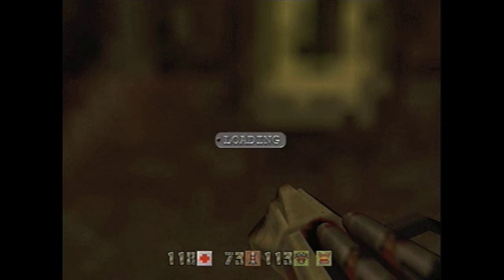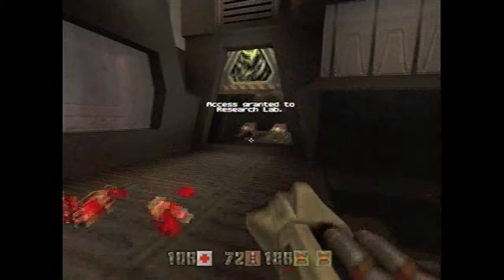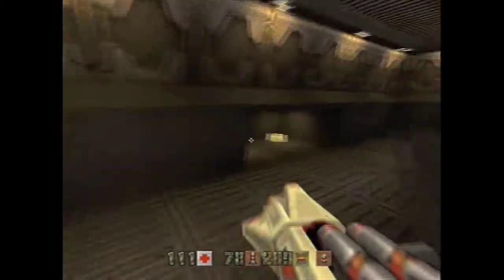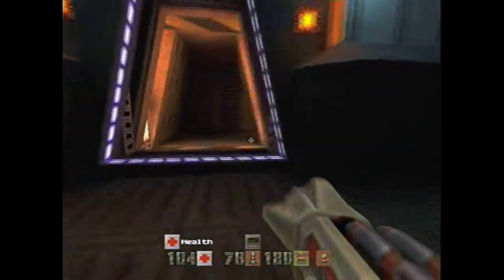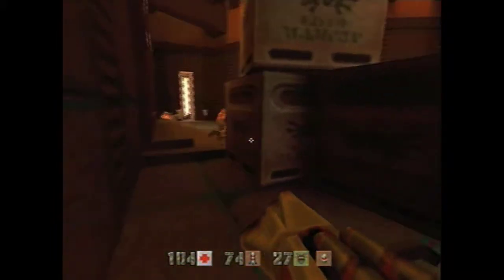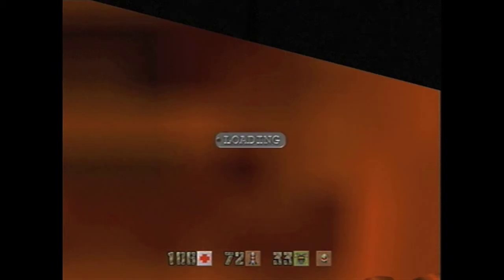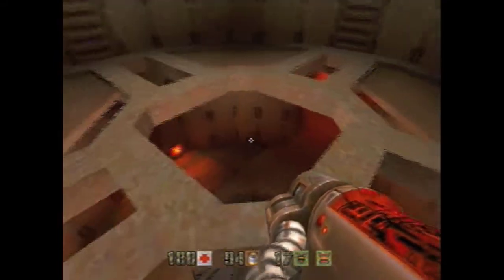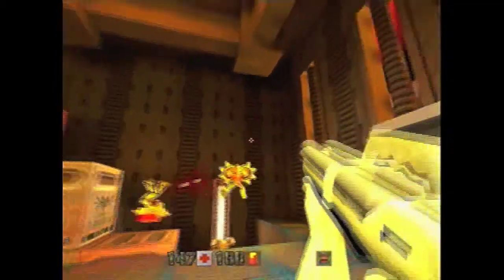Let's play Quake 2 (xbox360) part 13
part 13, running around with the power armor.